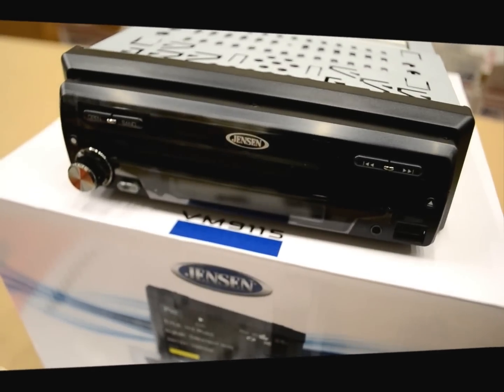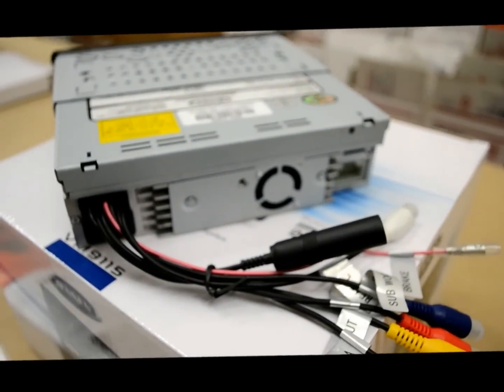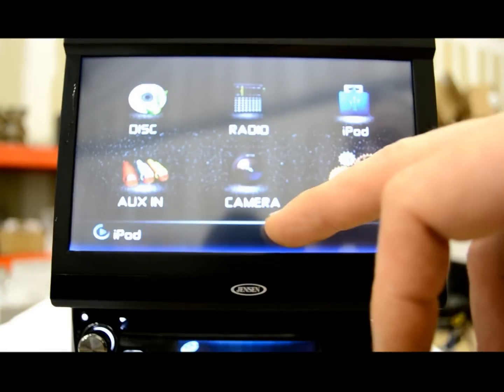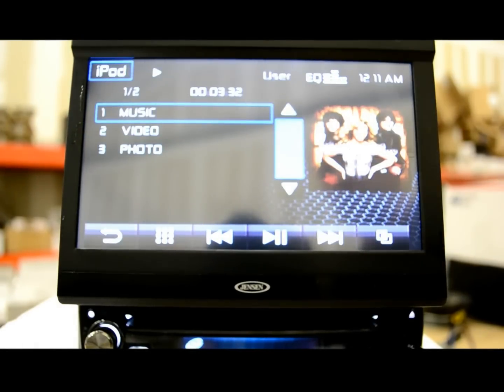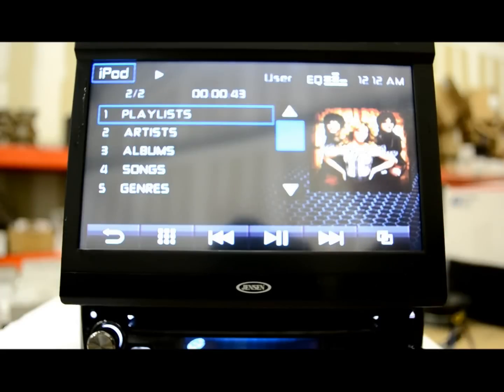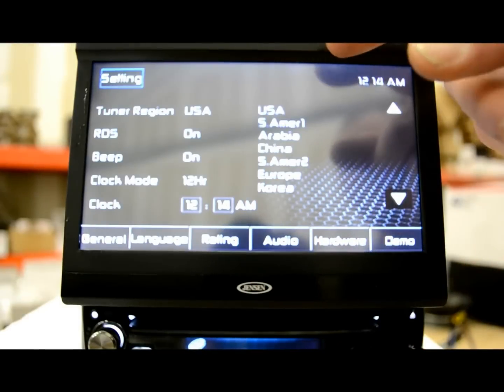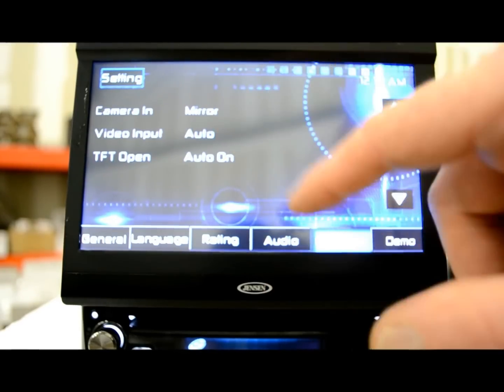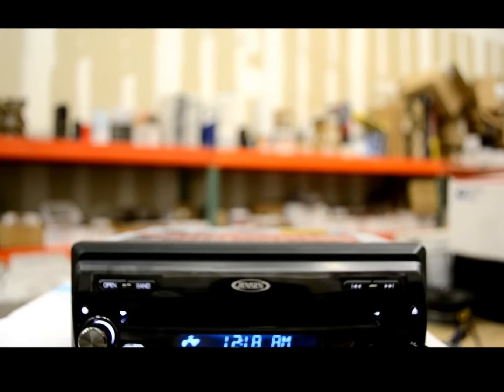Jensen VM9115 DVD Reciever Review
A big screen for small dash openings

Jensen's VM9115 DVD receiver features a big 7" display that motors out of your single-DIN dash opening. This receiver's touchscreen controls give you easy access to all functions, and you can adjust the screen angle so the picture looks its best. When the screen's retracted, a secondary display keeps you posted on system information.

Video and audio central

You can use the video screen to enjoy DVDs when you're parked, and the front-panel audio/video input provides a convenient connection for a camcorder, game system, or other video sources. When you're ready for some tunes, you can play your favorite store-bought or recordable CDs, even discs you've loaded with MP3 and WMA files. You'll find a front USB input, too — handy for plugging in your iPod® or iPhone® or for thumb drives loaded with MP3 and WMA files.

More audio options

You can get a little more bump in the trunk by connecting an amp or powered subwoofer to the rear and subwoofer preamp outputs. Adjust the audio output of the VM9115 with the 3-band equalizer, or keep it simple by selecting one of the eight preset EQ curves.

Note: If you're going to use your iPod with this receiver, be sure to check Details for specific iPod model compatibility with this receiver or its optional iPod adapter.

Highlights:
•in-dash DVD receiver with AM/FM tuner
•internal amp (13 watts RMS CEA-2006/40 peak x 4 channels)
•7" motorized flip-out touchscreen and secondary display with 8-character LED readout
•fits single-DIN (2" tall) dash openings

Audio/video features:
•plays audio/video content from CDs, DVDs, and USB memory devices (see Details tab for full capabilities)
•3-band parametric equalizer with 8 preset EQ curves
•low-pass filter and subwoofer level control

Expandability:
•iPod control: iPod control: Jensen jLinkUSB cable required for full access to audio/video content
•inputs: front A/V input, front USB input, rear-view camera input
•outputs: 3-channel preamp outputs (rear, mono sub), video output